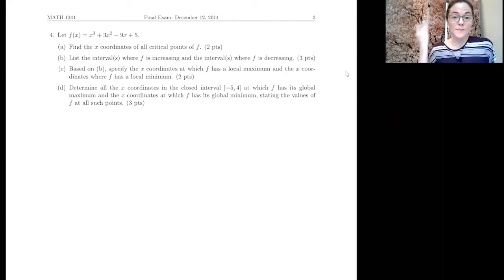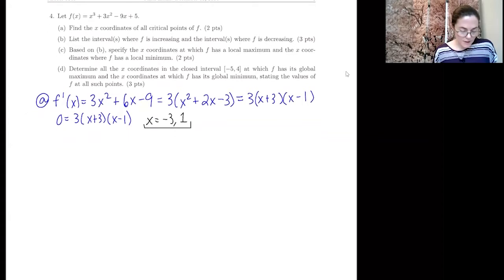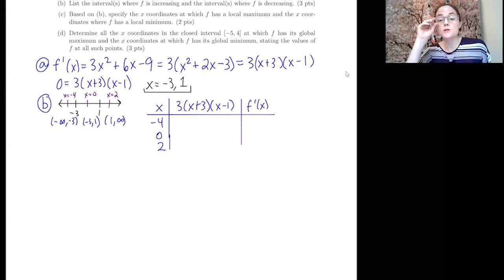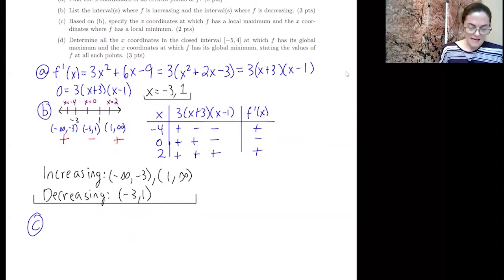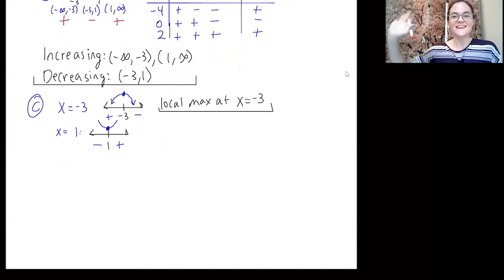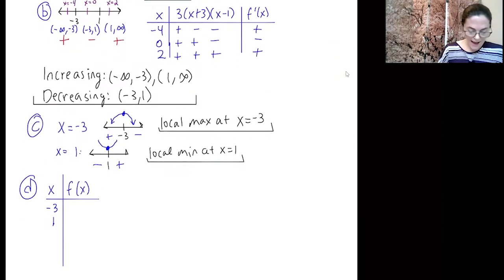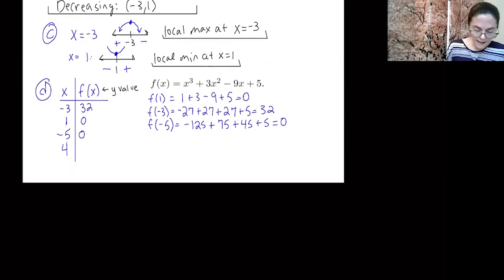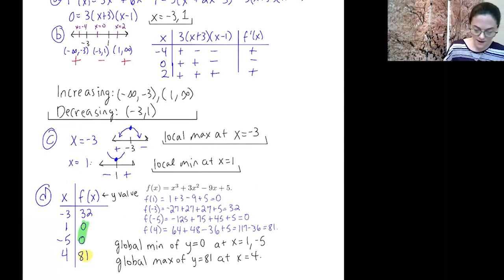Calculus I: Extrema and intervals of increasing and decreasing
An example from an old Calculus I final exam.